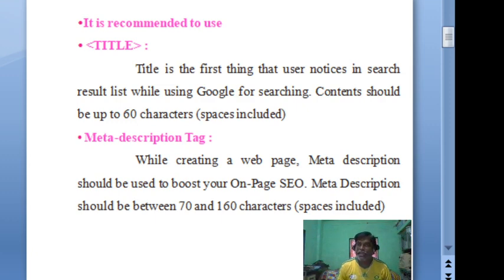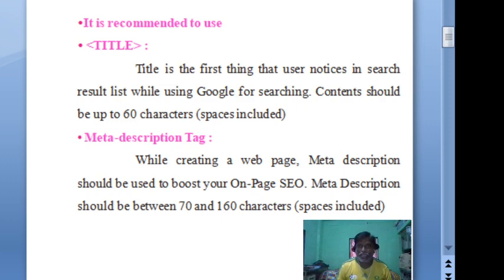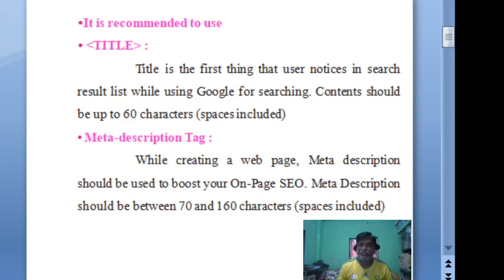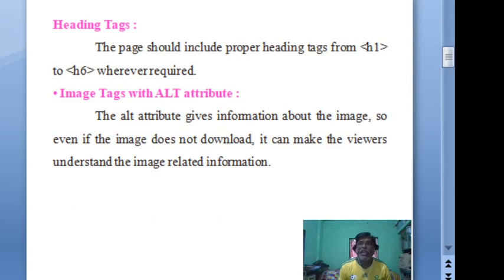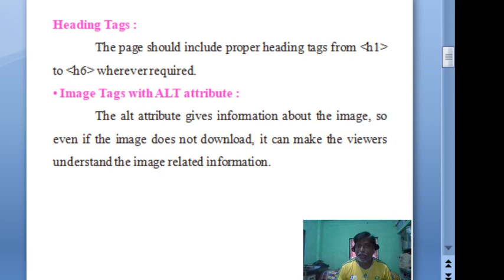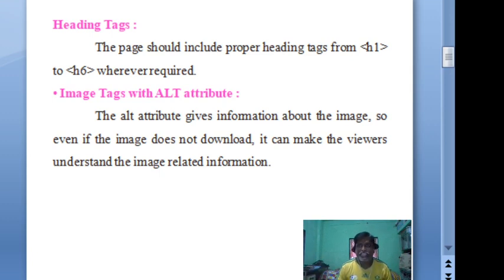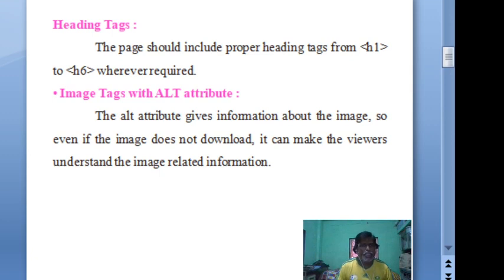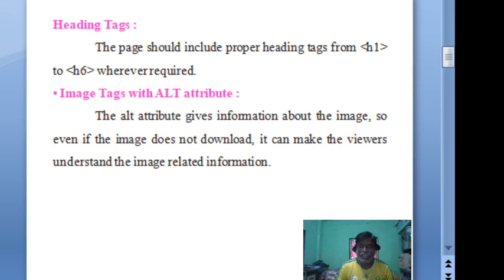SEO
Session 2